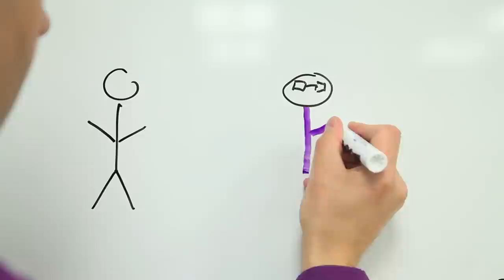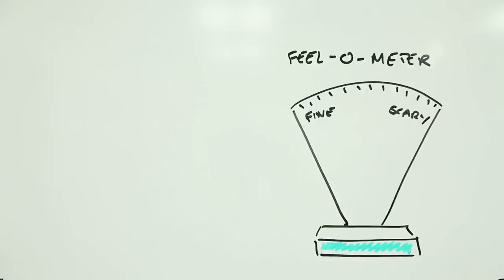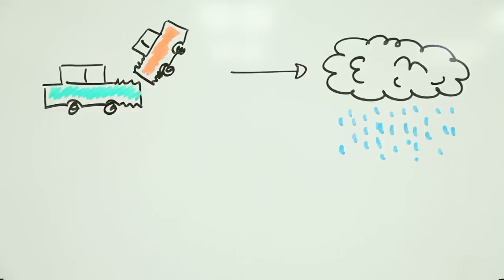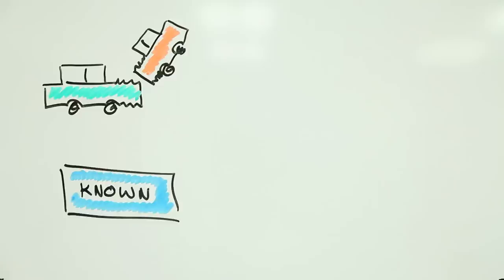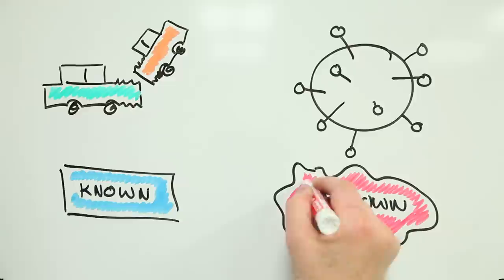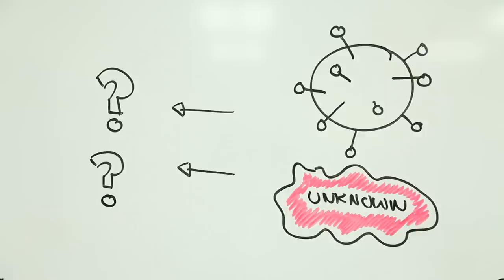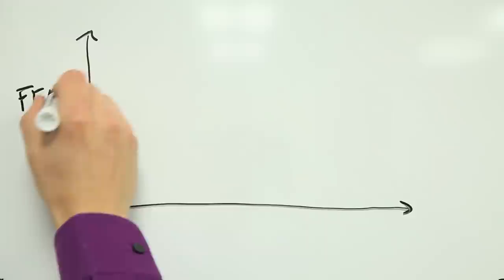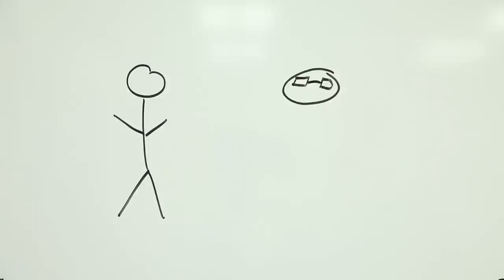Fear of the unknown, and how feelings affect how we handle risk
Brian Zikmund-Fisher is back to talk about how familiarity affects how we feel about risk, and how this can affect the decisions we make.

This week's Risk Bites team:
Brian Zikmund-Fisher (narrative and animation)

Risk Bites is supported by the Arizona State University Risk Innovation Lab, and School for the Future of Innovation in Society